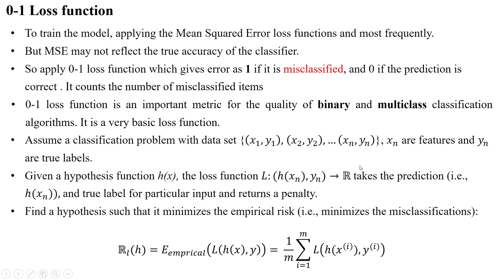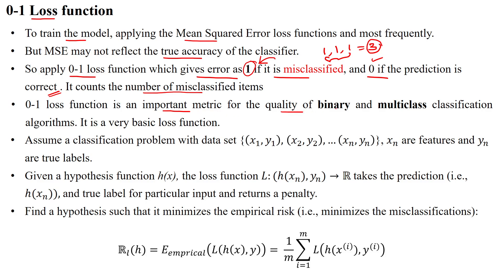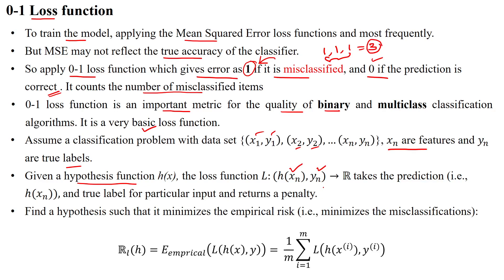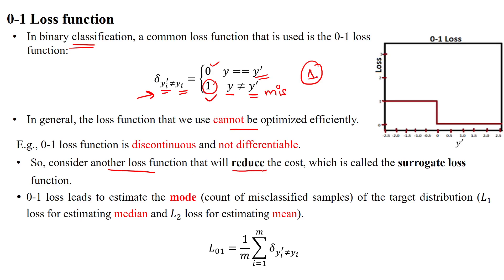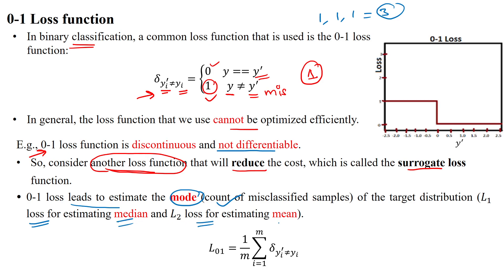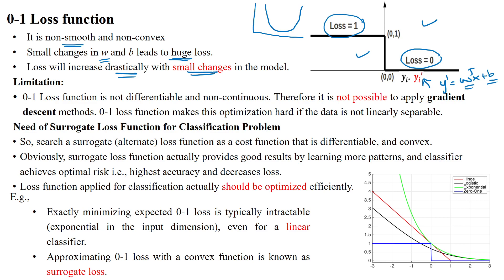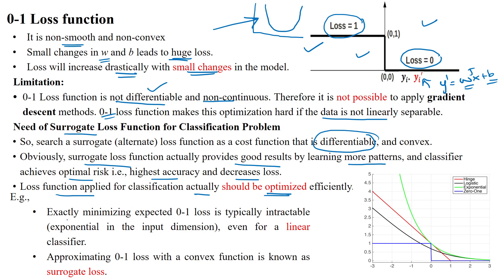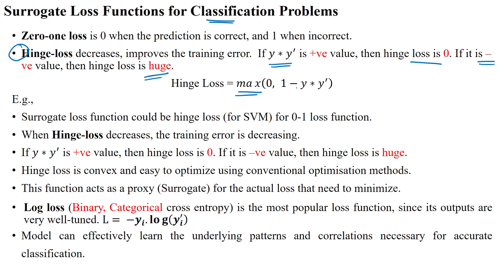78 0 -1 Loss Function, Need of Surrogate Loss Functions for Classification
0 -1 Loss Function, Need of Surrogate Loss Functions for Classification,